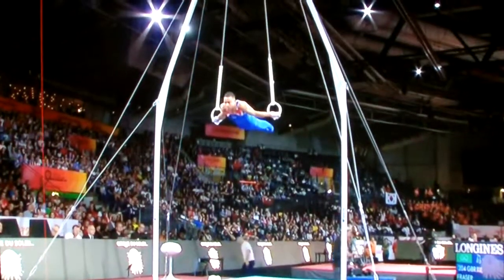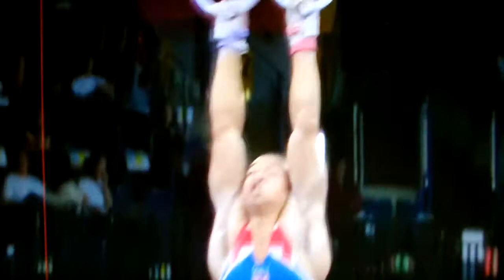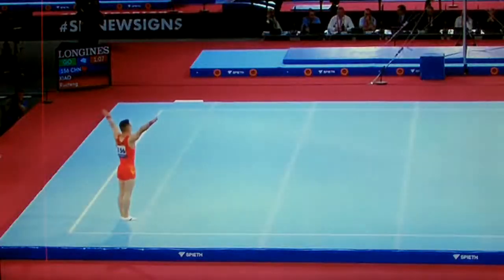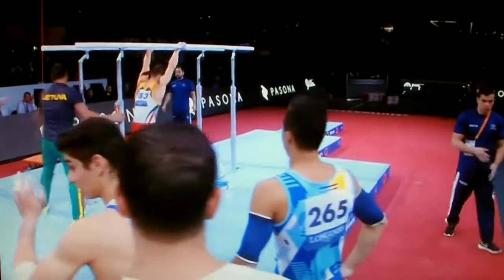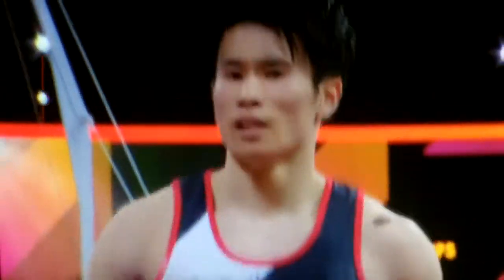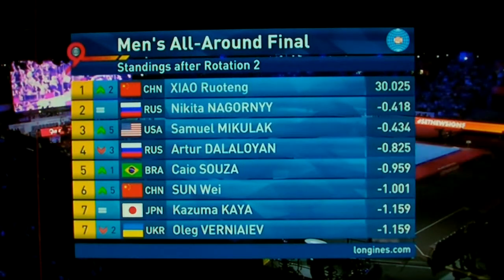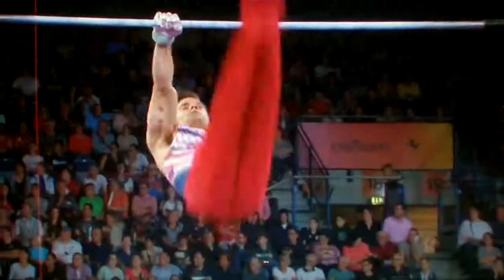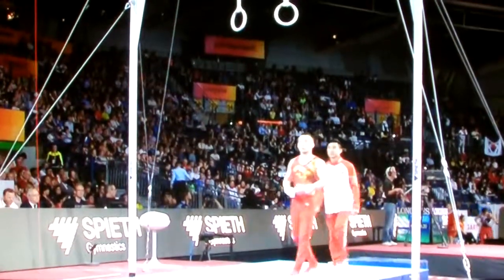2019 Gymnastics World Championships Men's All Around Final Part 2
Analysis on Rotation 1 and 2 with Beth, Matt, Craig and Christine
Joe Frazer and James Hall on rings and vault
Commentary team – Craig, Christine, Matt and Beth